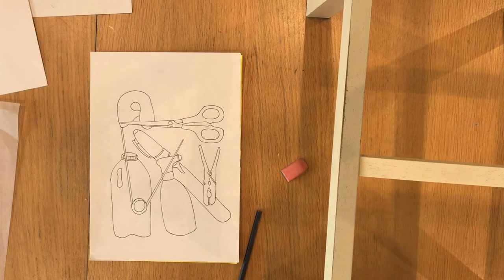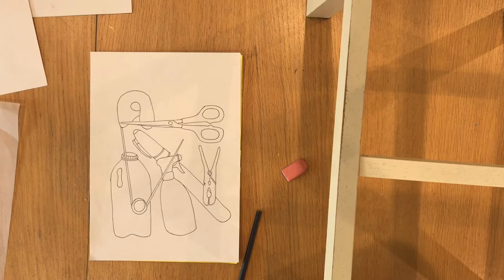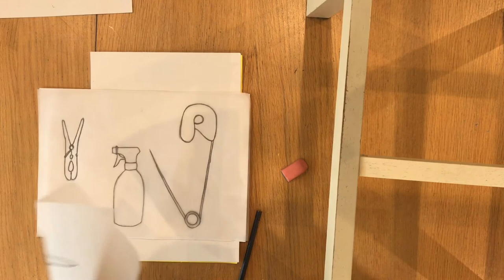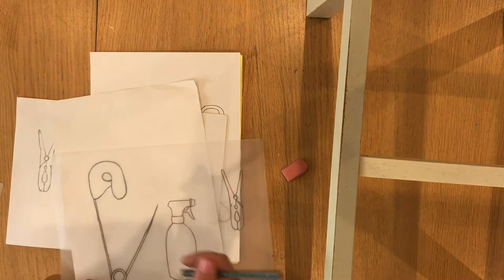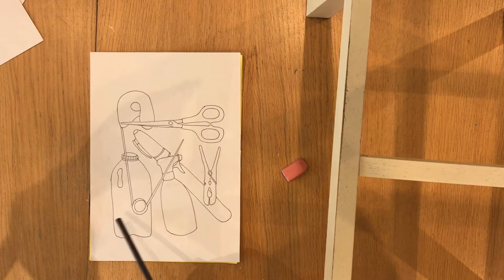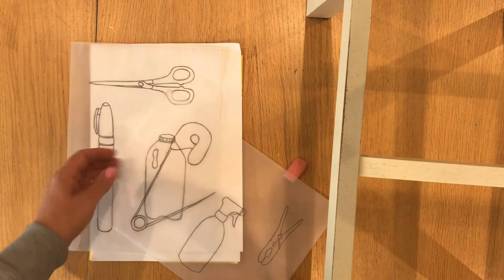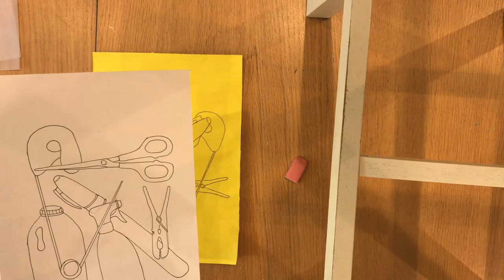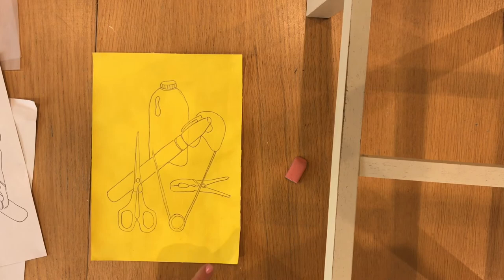Mrs Hicks Video Lesson